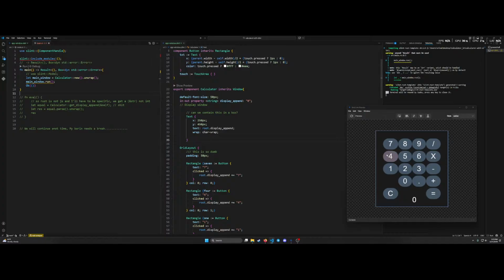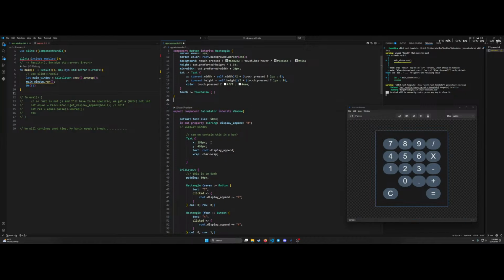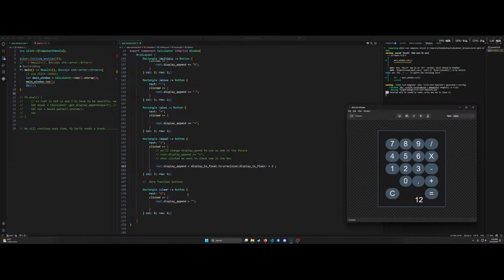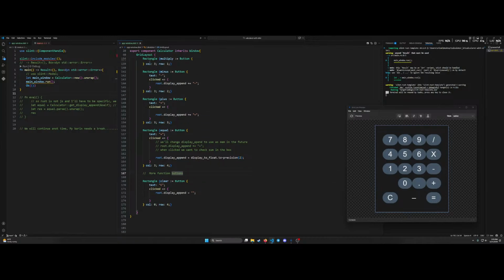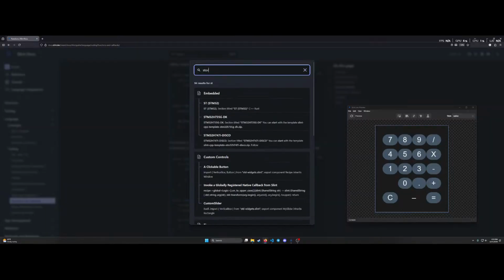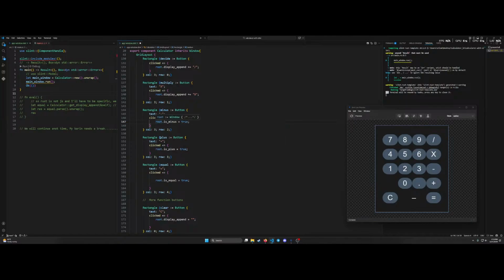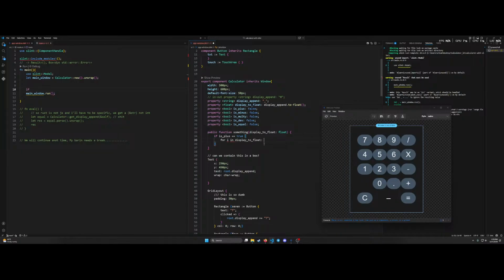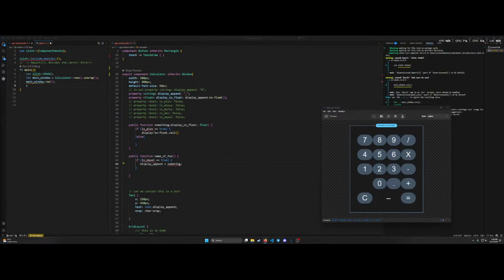Building Calculator with slint in Rust #2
Day 2 learning slint ui in Rust